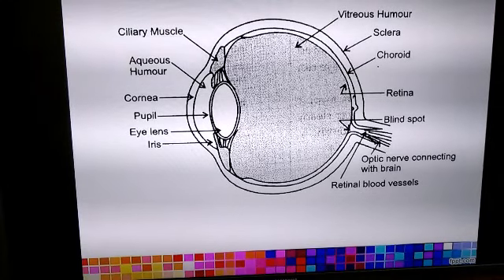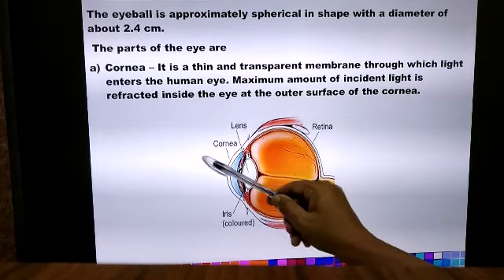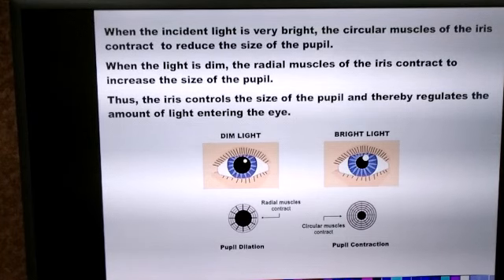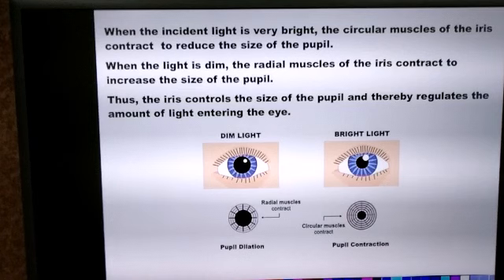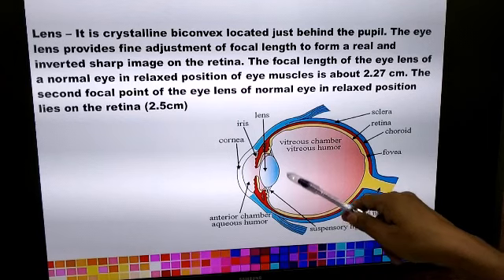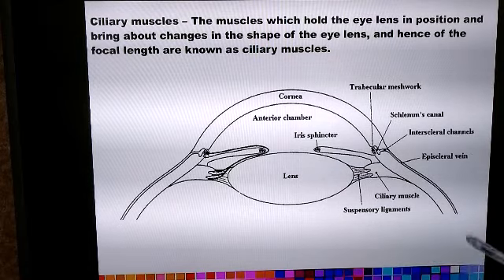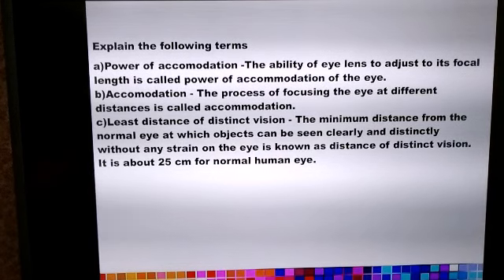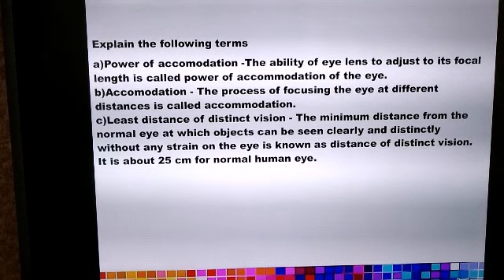STD X SC.1 CH.7 Lenses Part 12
Human eye and working of its lens